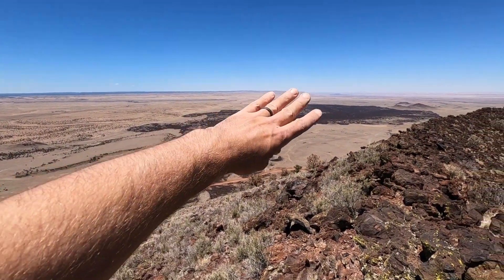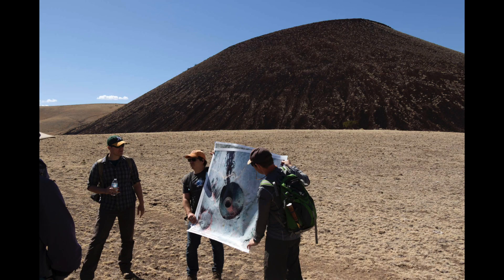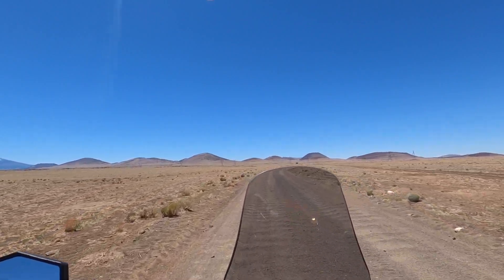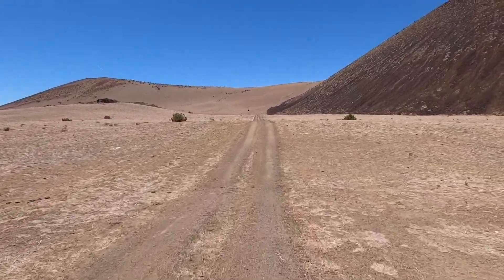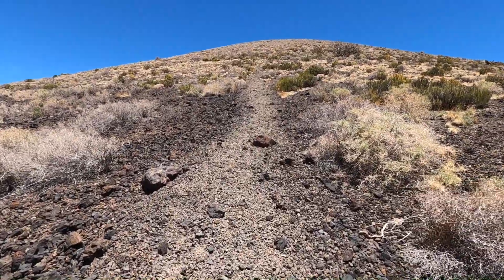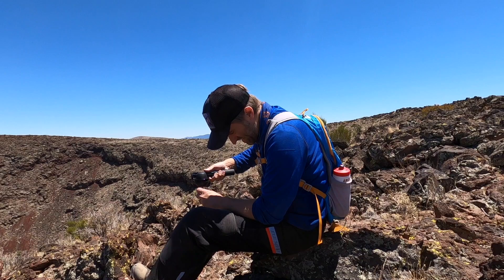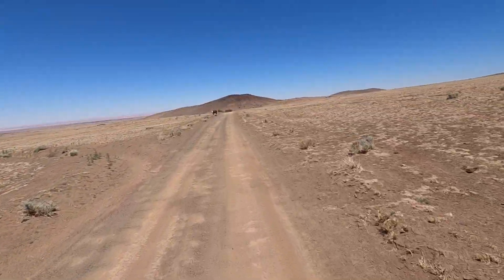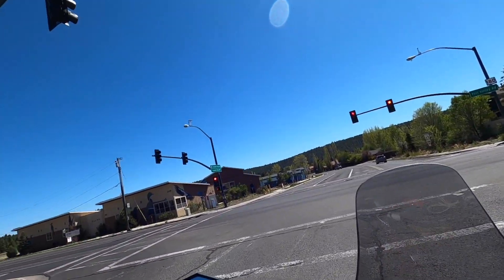Exploring SP Crater, AZ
Took a trip out to SP Crater on the Himalayan (aka Sh*tpot Crater). What an absolutely spectacular place to explore.